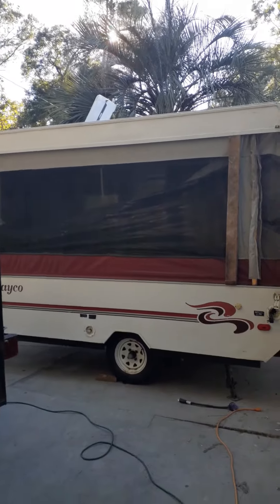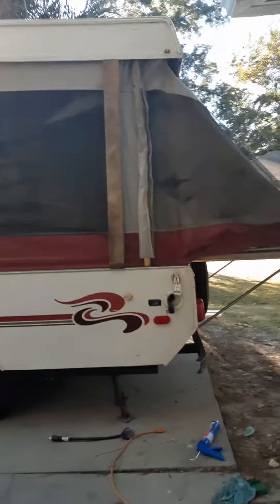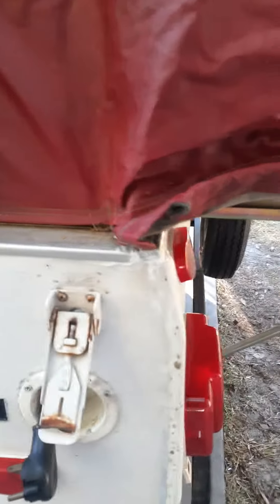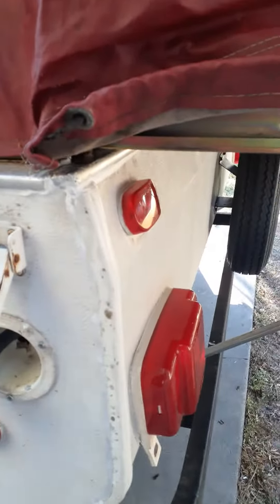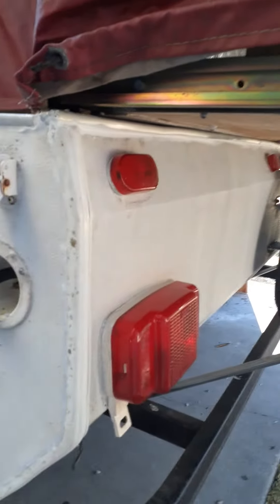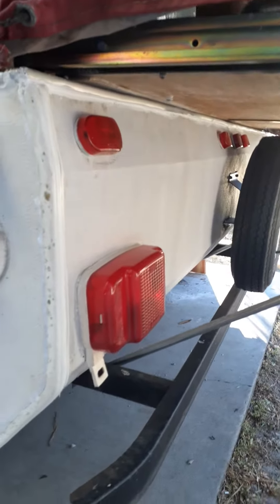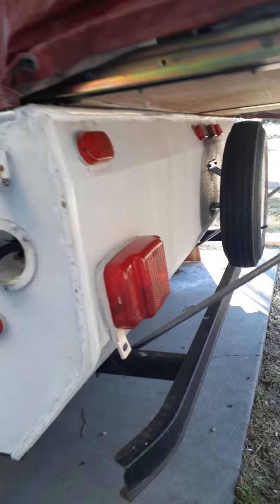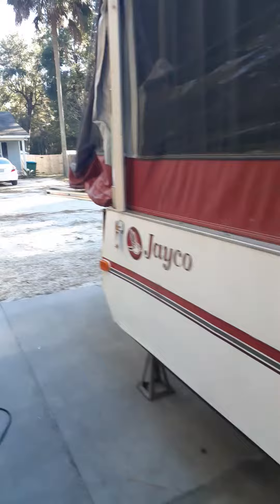Jayco pop up #4 restore